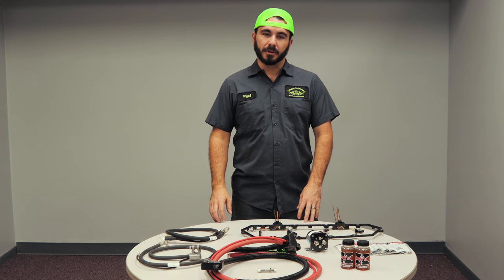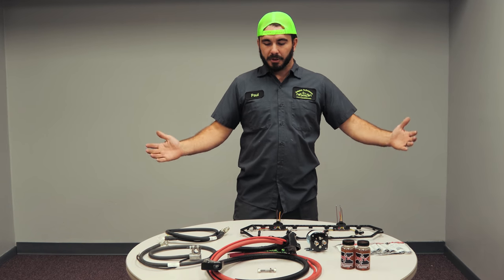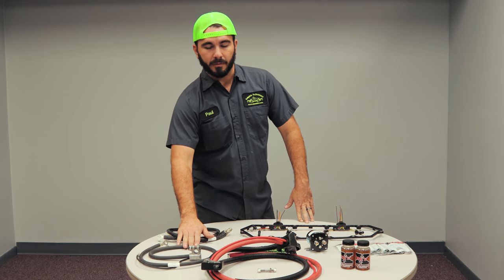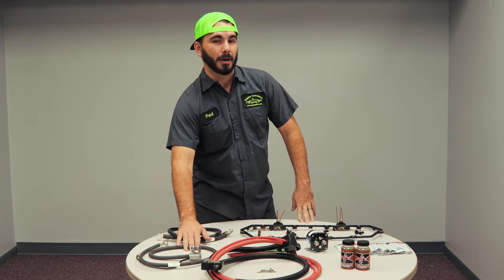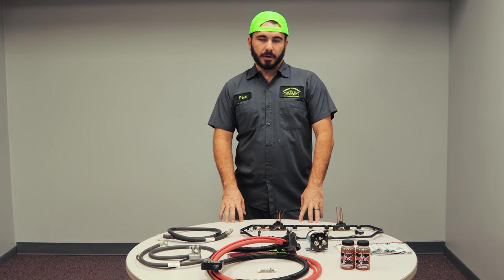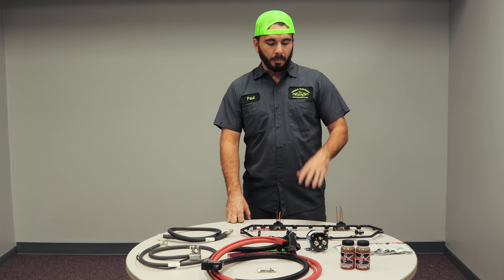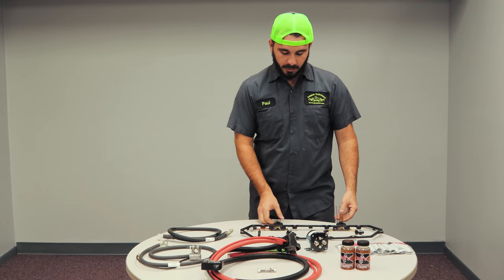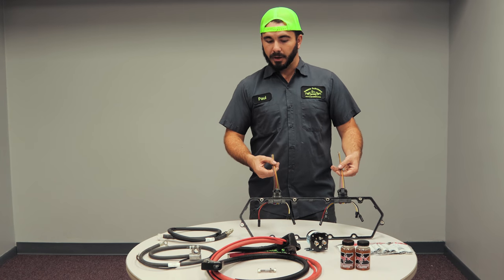7.3 Winter Prep!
Today we cover a few of the products we offer to help you through the winter months.

I (Seth) just moved from the North so I understand the pain winter can be on a diesel truck so check out our Winter Prep page for some things that will help immensely

And even some things we don't sell, we would be irresponsible to not mention them.

Good synthetic oil
Fresh Batteries
Good tires
Winter wiper blades
Fresh clean antifreeze

@cpaddict Instagram

@cpaddict2 Twitter